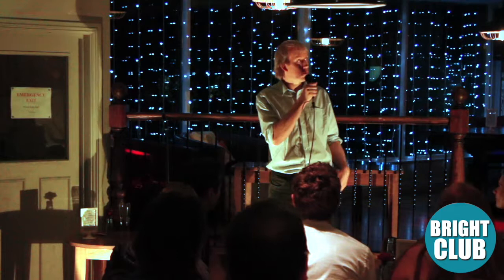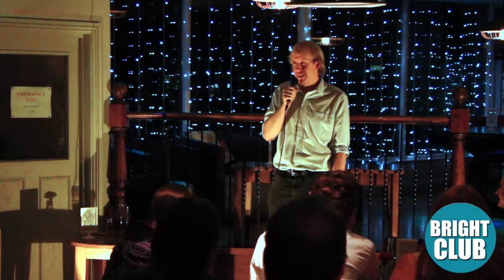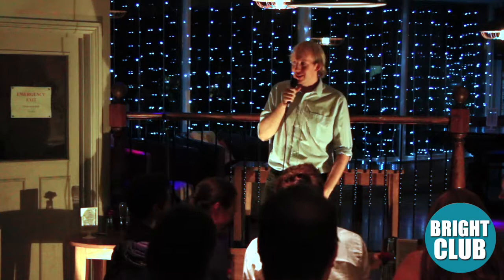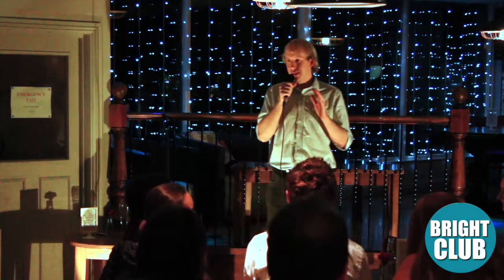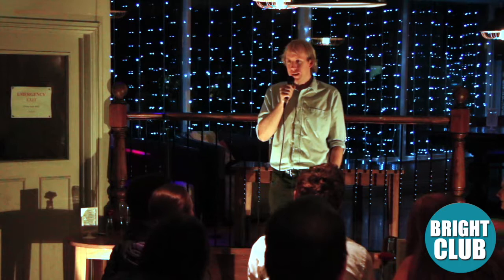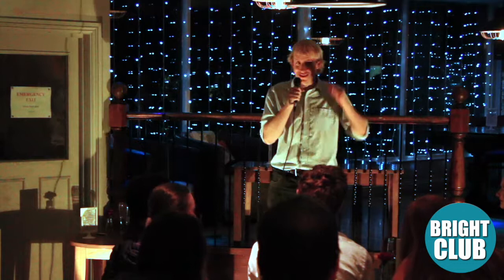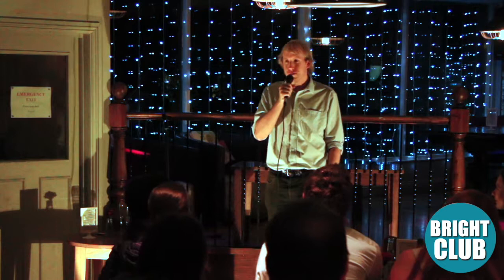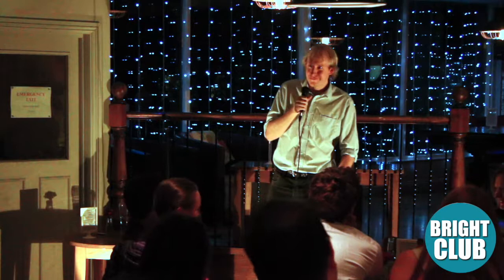Bright Club Southampton #9 - Dave Christensen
Dave Christensen performing stand-up at Southampton Bright Club inspired by research on Friday 22nd September 2017.

NOTE: This content may contain strong language.